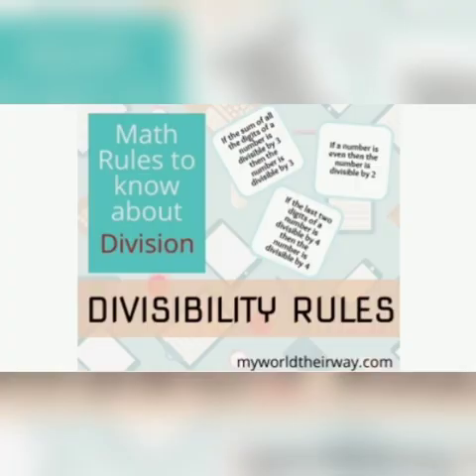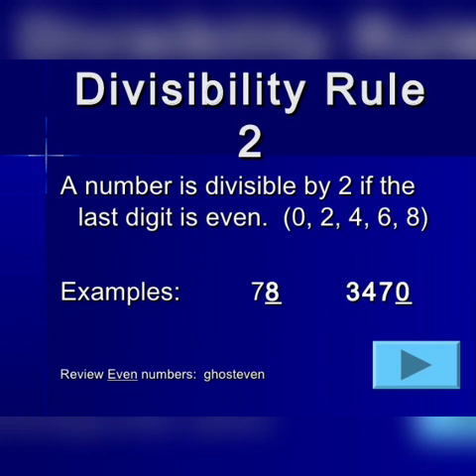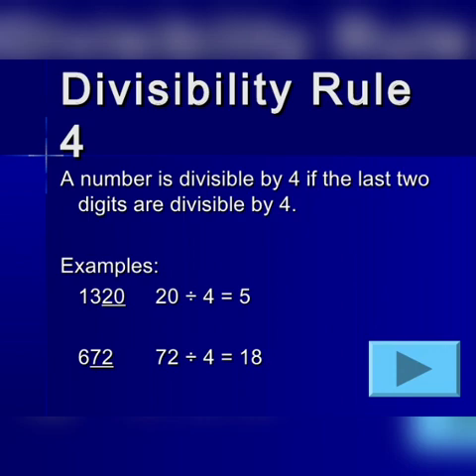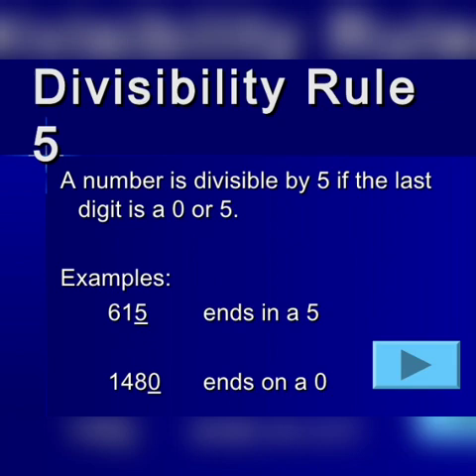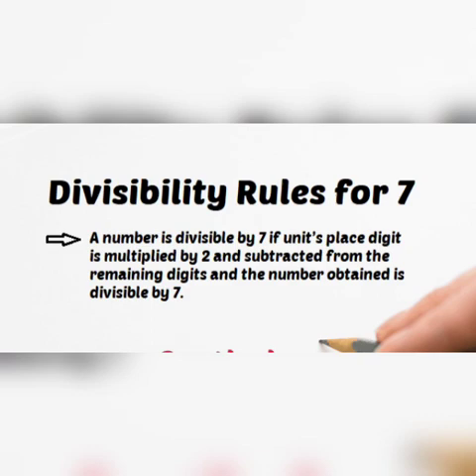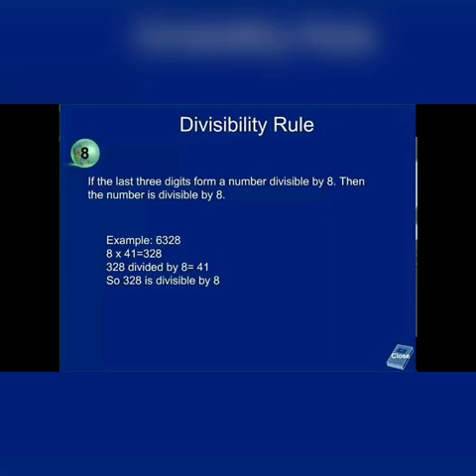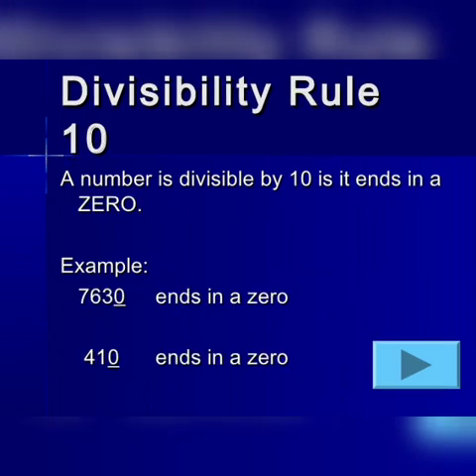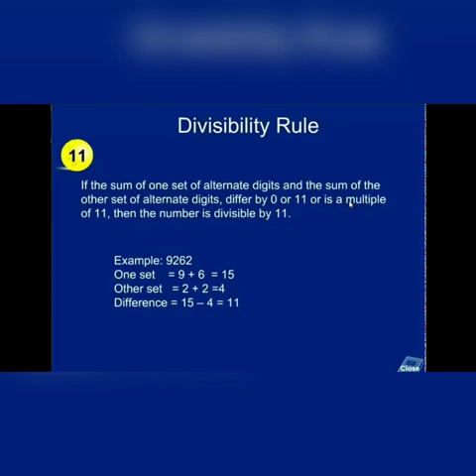Divisibility test rules